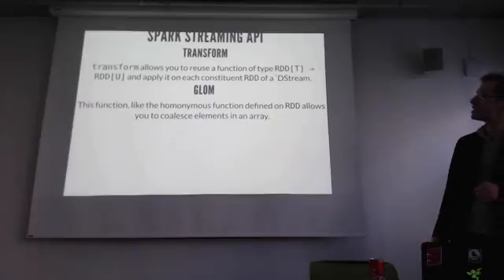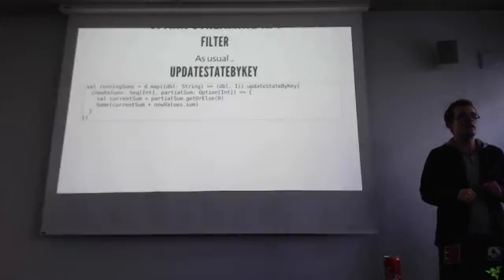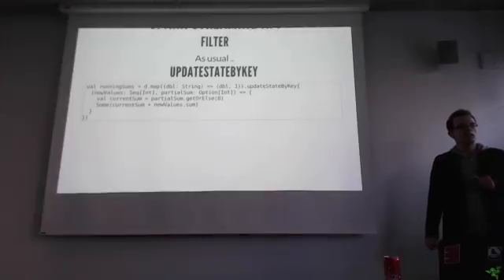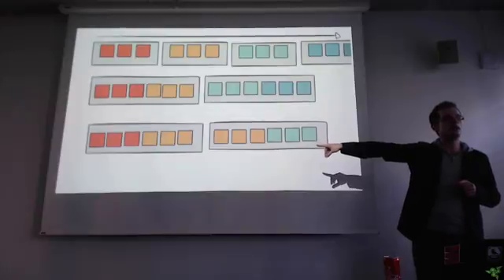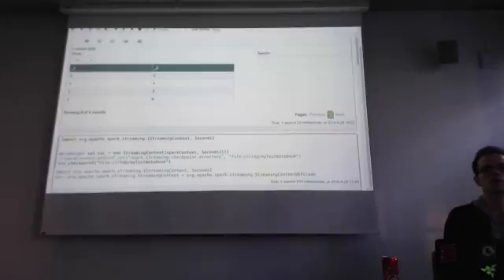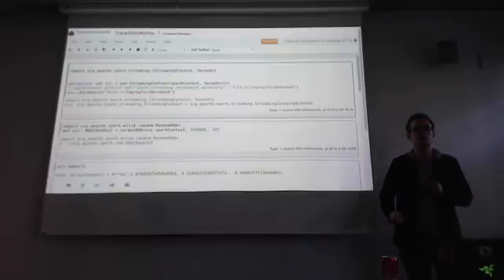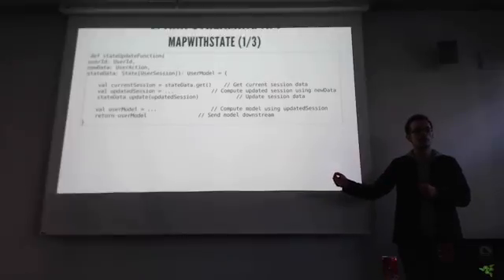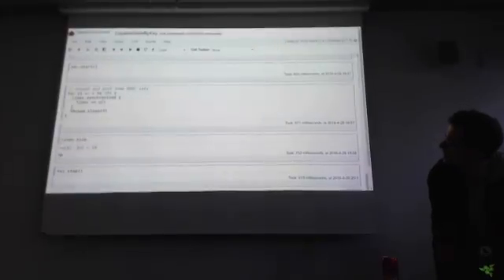Big Data Romandie meetup - Spark Streaming: Dealing with State, by François Garillot